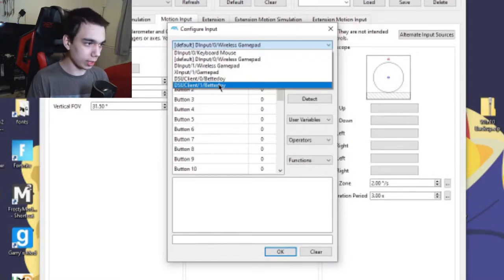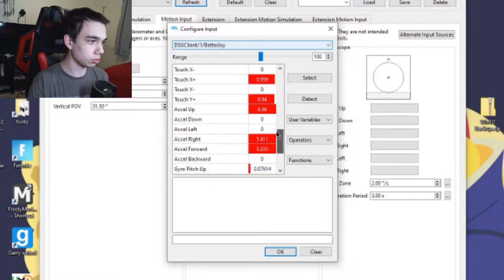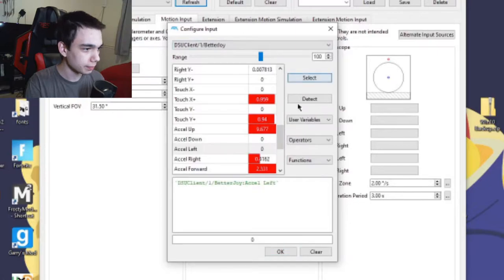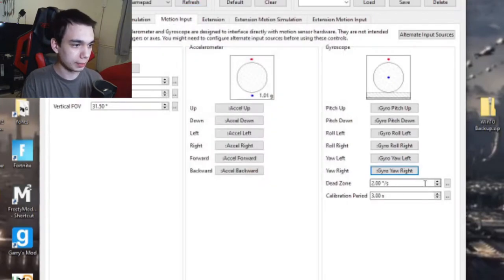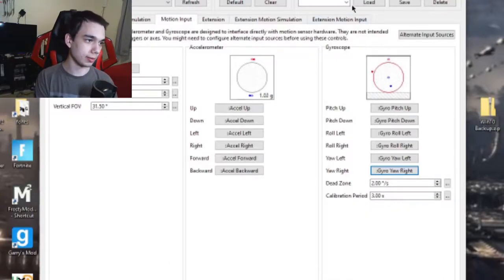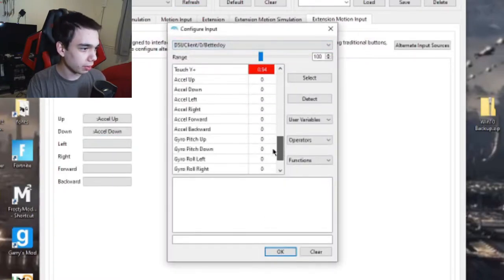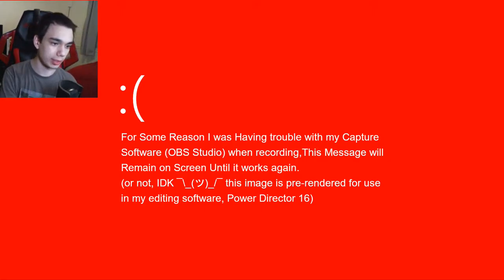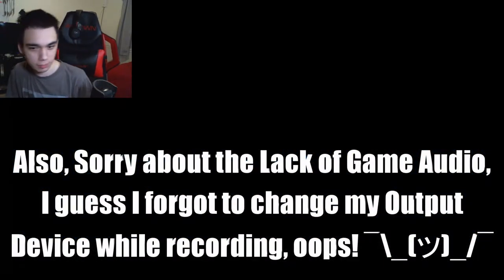How to use Joy-cons with Motion Controls in Dolphin Part 2... I Guess ¯\_(ツ)_/¯ | Morcho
Oh, Yeah, Sorry the volume of the video was pretty low. also, I had to talk quietly since it was around 11PM as I was recording.